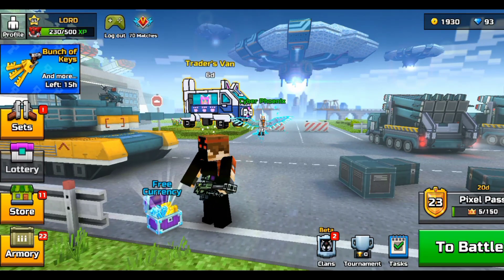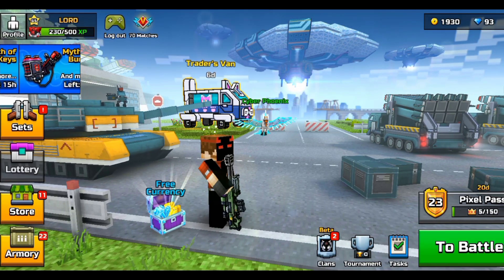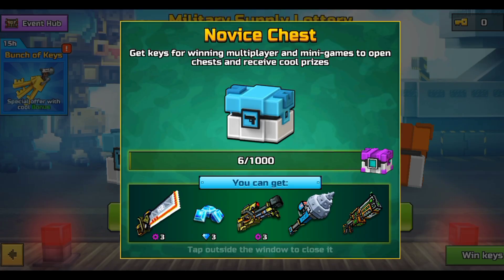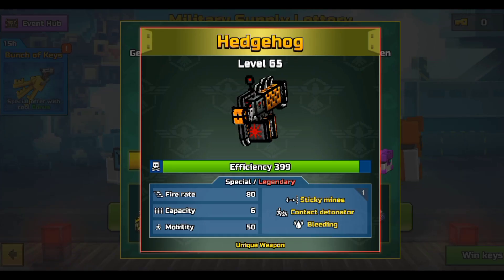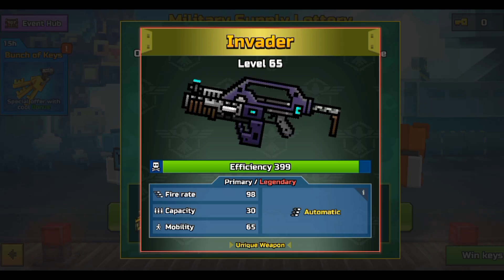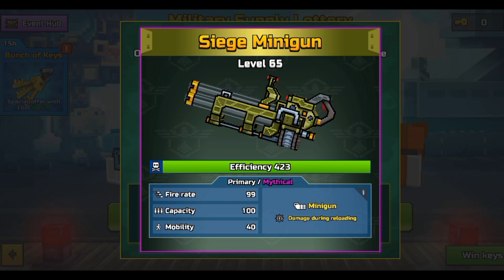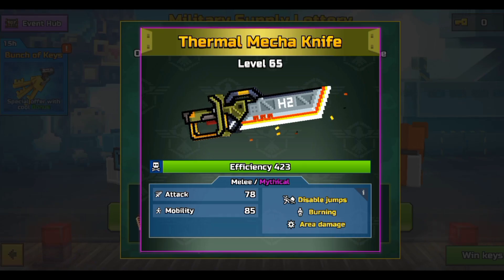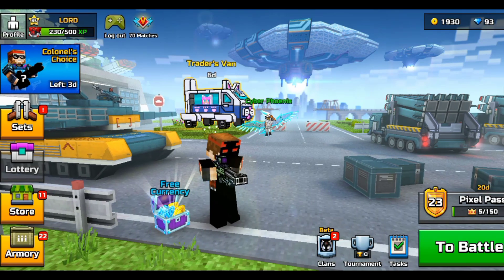The New Military Supply Lottery Is Finally Here! | Pixel Gun 3D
Discord Tag: Lord1308

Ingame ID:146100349